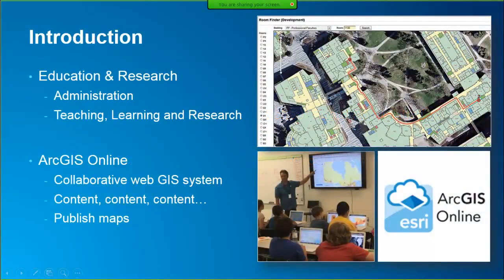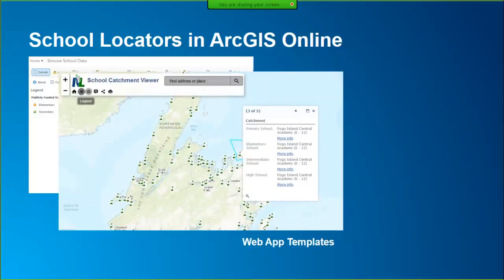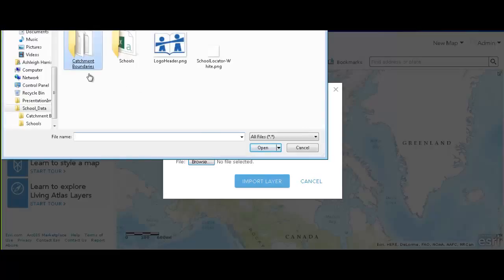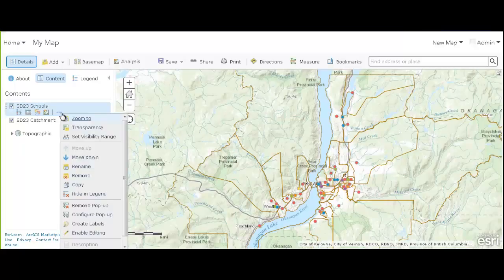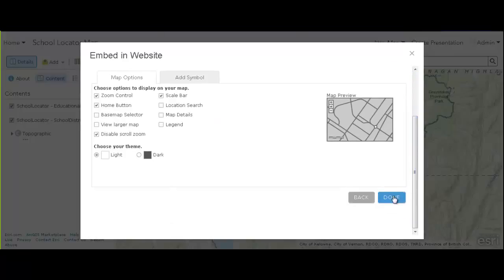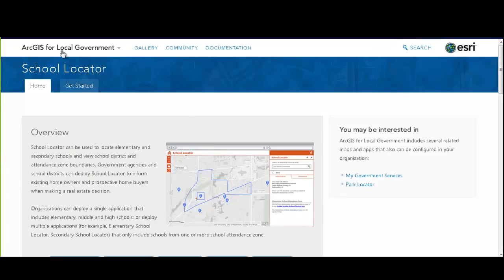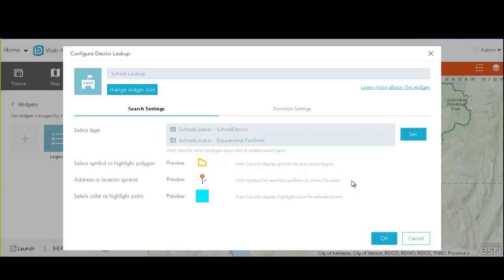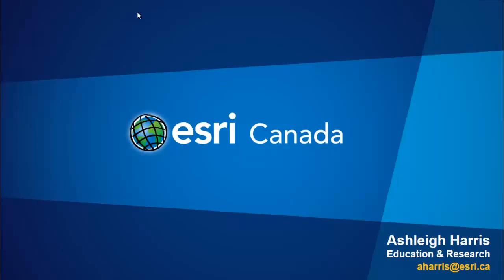Creating and Hosting a School Locator in ArcGIS Online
Learn how to create and host a school locator map using ArcGIS Online. This video demonstrates how to add data, create a map, and share a map into a website or web map application.  It also provides an example of using the School Locator web mapping application template using Web App Builder by Esri's ArcGIS for Local Government team.